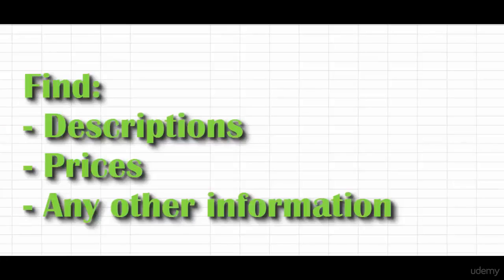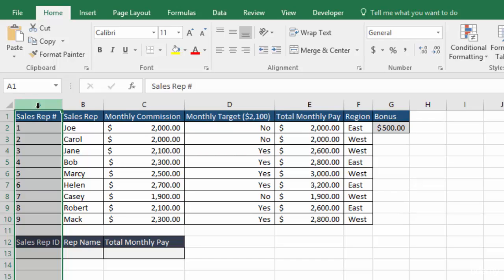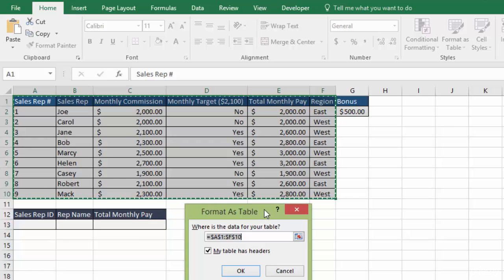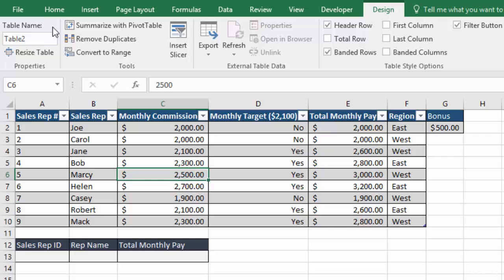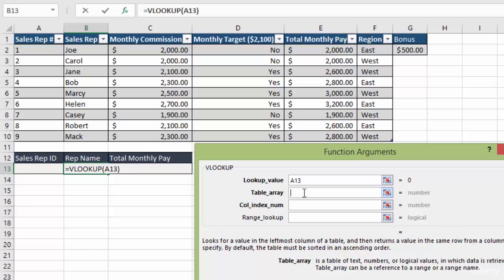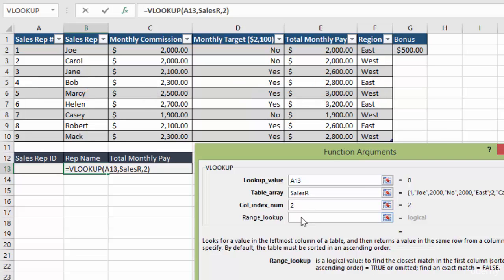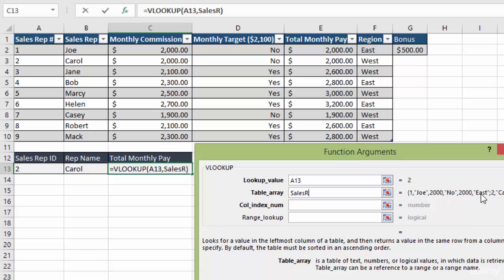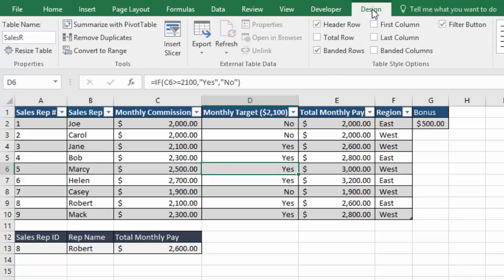Vlookup functions in excel